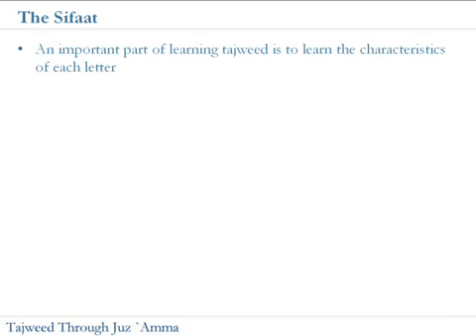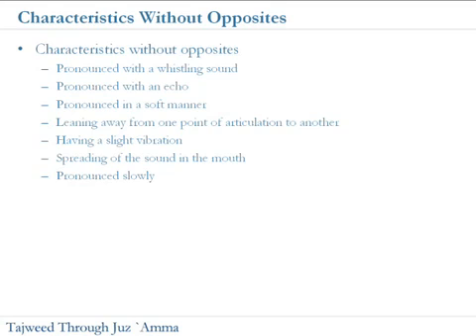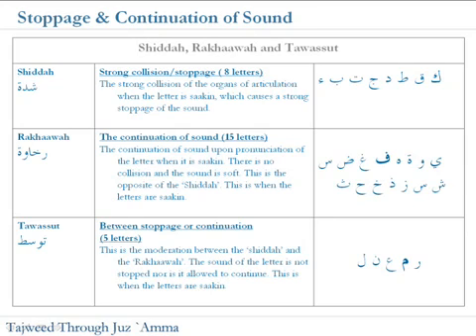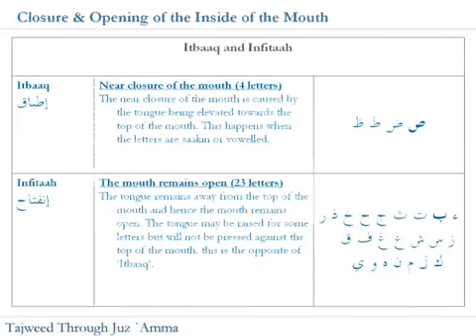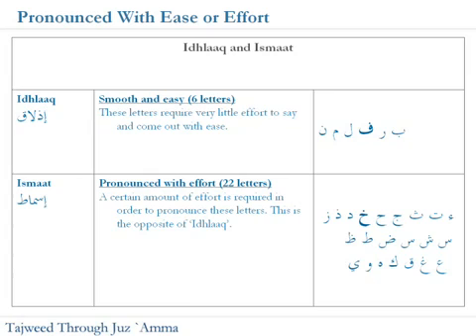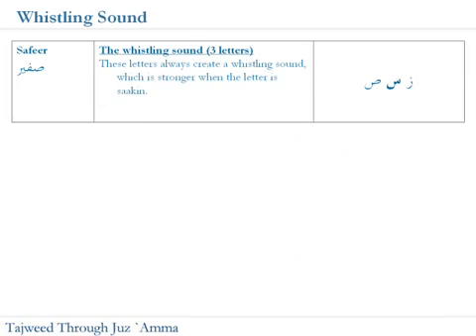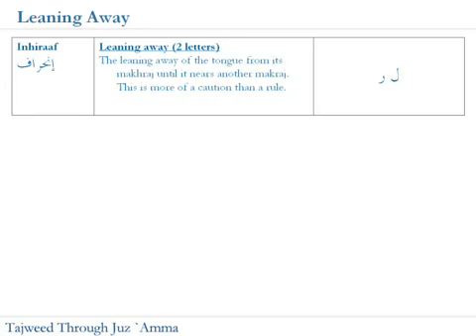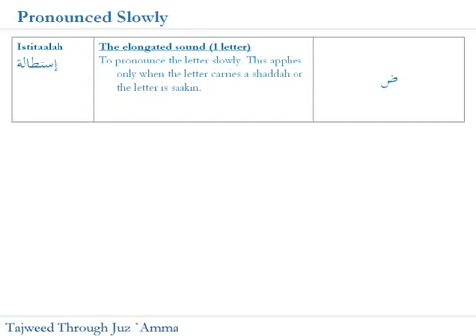128 The Sifaat